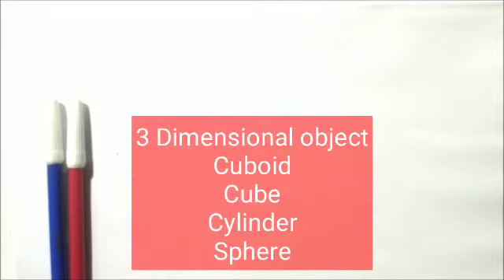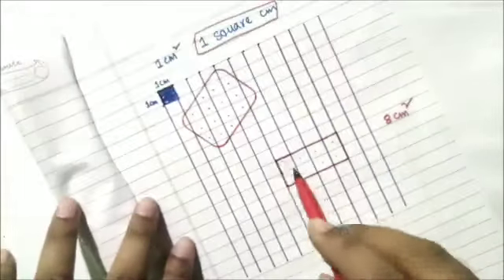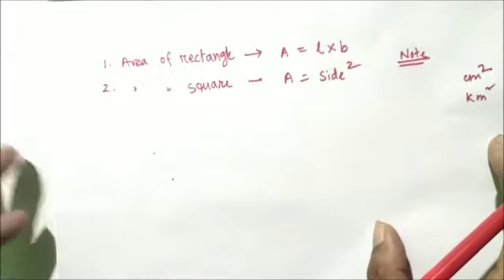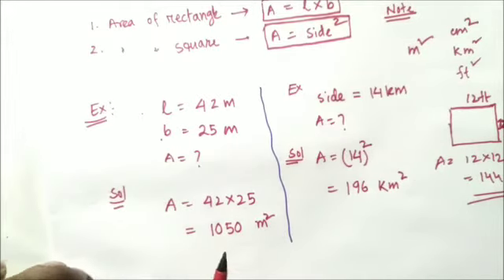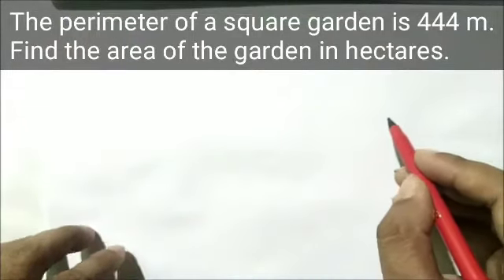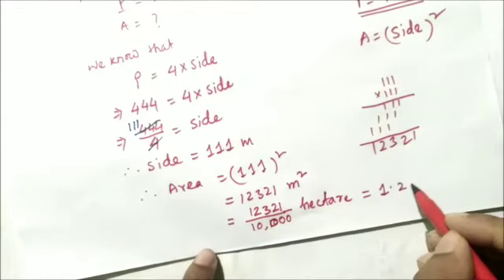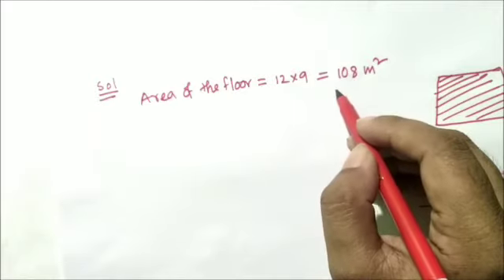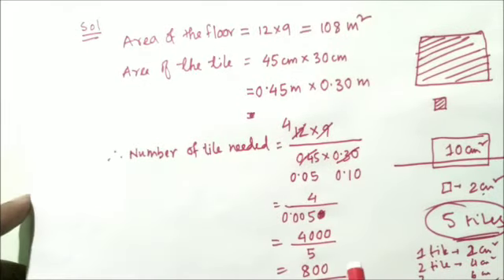Basic Concepts of area || Perimeter and Area Part II